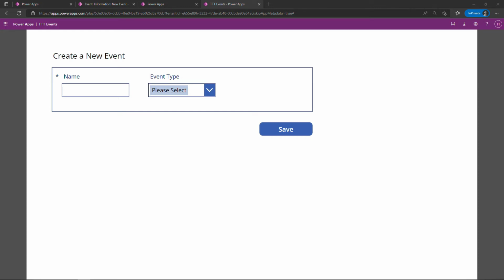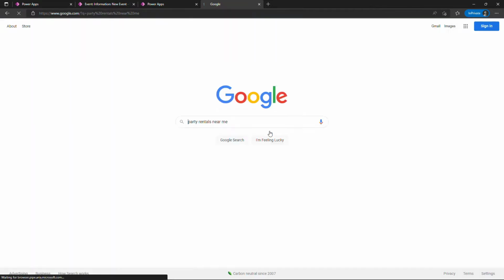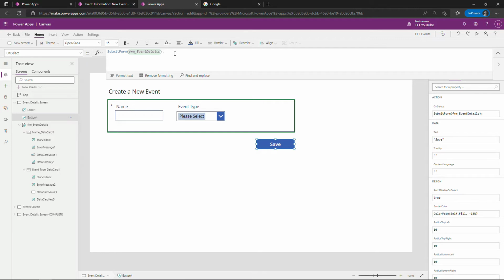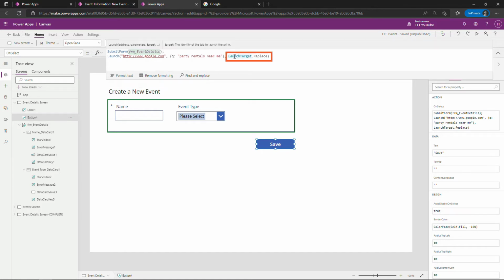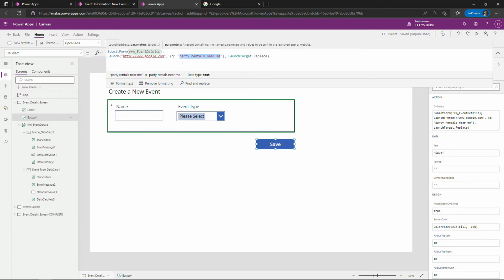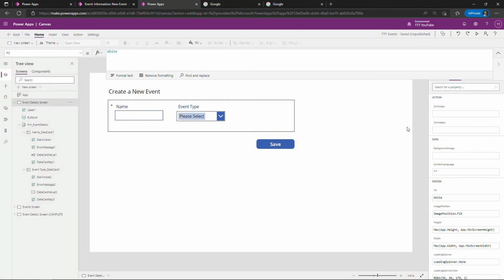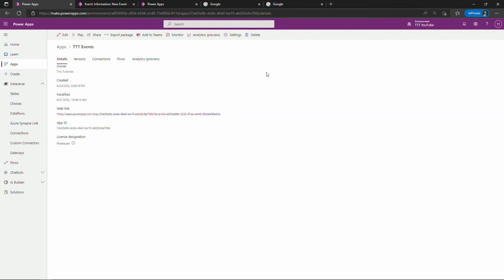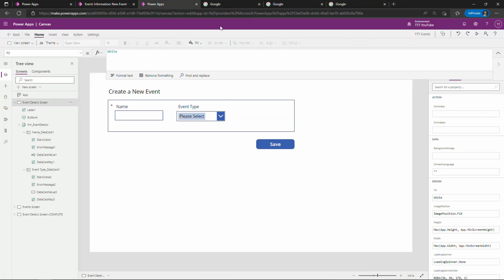Launch an External Website URL from a Power Apps Canvas App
Most of the time, a Power Apps Canvas App is self-contained, but sometimes you need to navigate to an external URL, such as Google or some other website.  This is easy to do!

In this hands-on tutorial, I’ll show you the “Launch” function and how to fill in its parameters to open a new website (Google), passing in optional parameters (a search phrase), and launching the site in the same tab (using LaunchTarget.Replace).  I’ll also show you a gotcha with the new browser tab when running it with the Play/Preview in the app designer.

If you want to learn more about Power Apps Canvas Apps, I’ve partnered with the good folks at Pluralsight to do a 3-hour course.  During the course, we’ll build an app from scratch, leveraging data from Dataverse.  Check it out!

00:00 – Overviewing the completed example, navigating to a URL for Google and passing in a parameter for search phrase in the same browser tab
00:45 - Launching a website URL from the OnSelect of a button control
02:39 – Wait!  How come the site keeps opening in a new tab, even when using LaunchTarget.Replace?

If you want to set up a free 30-day trial of Power Apps, check out another one of my videos

And if you want to learn how to set default values in a dropdown menu, check out